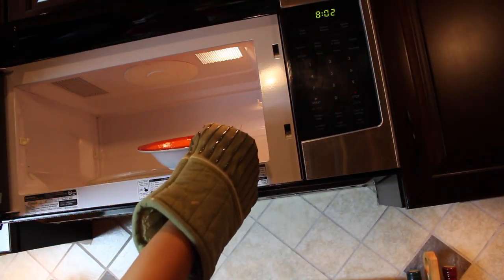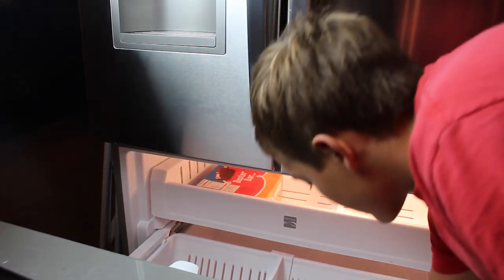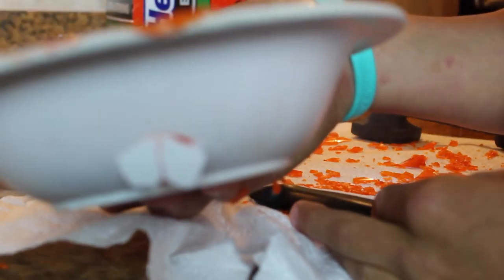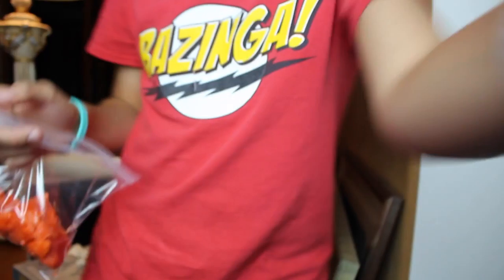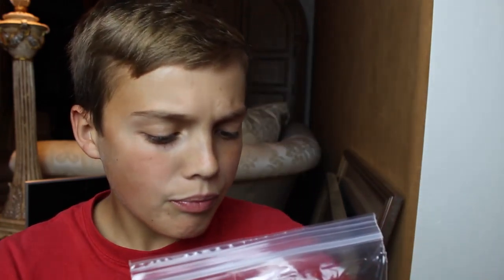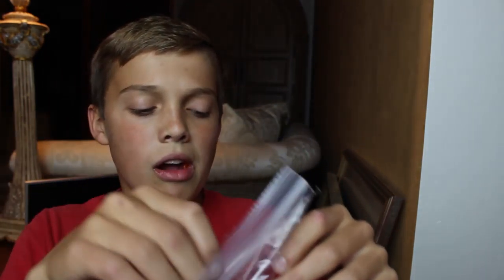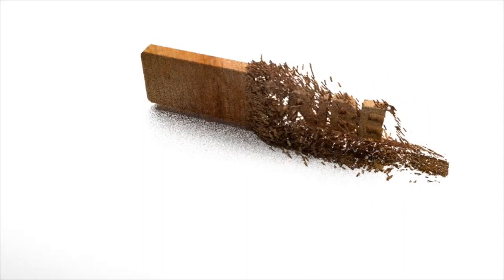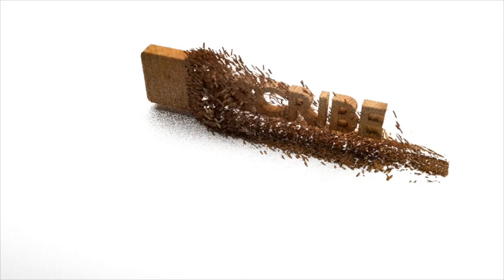100 layers of candy corn challenge gone messy!!!